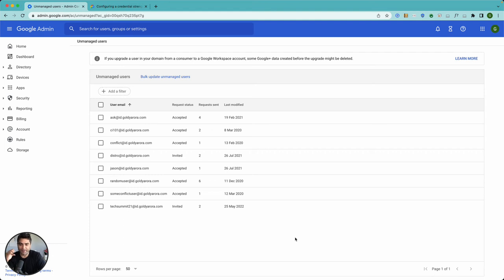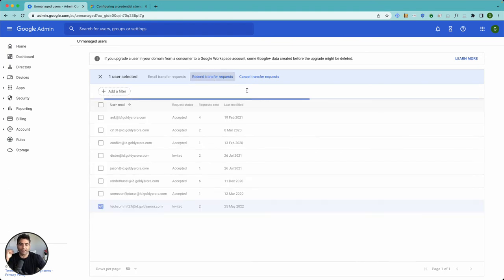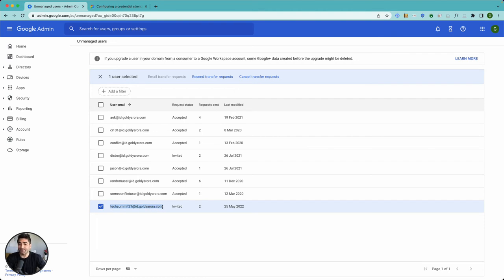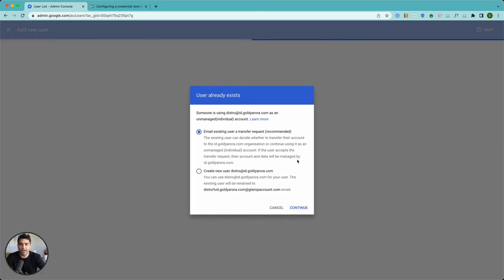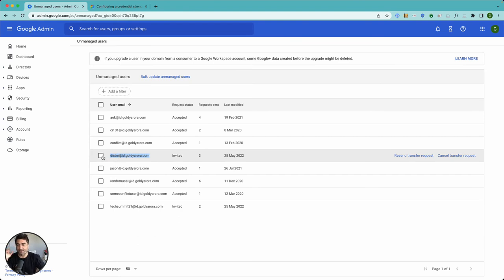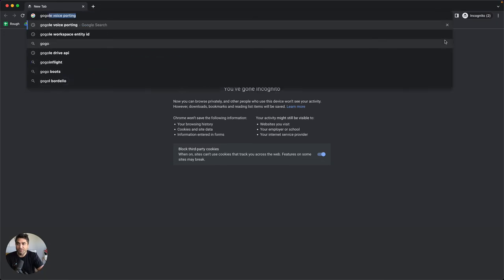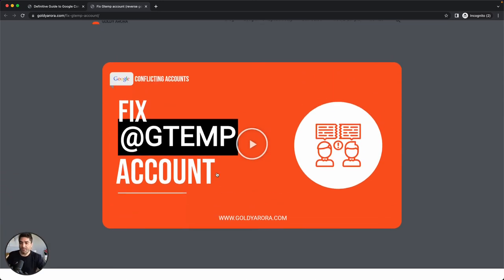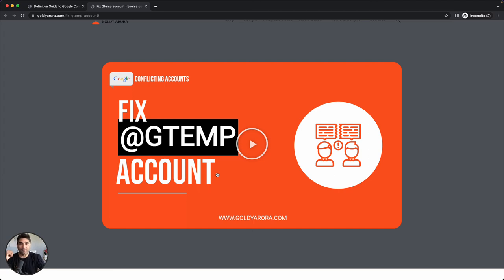can't send invite to conflicting accounts (email could not be sent) - Solved